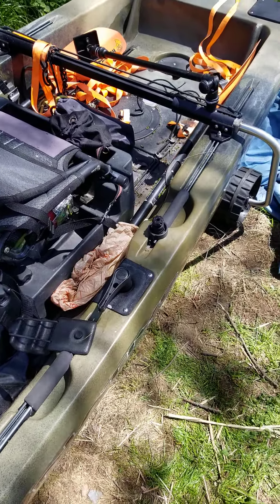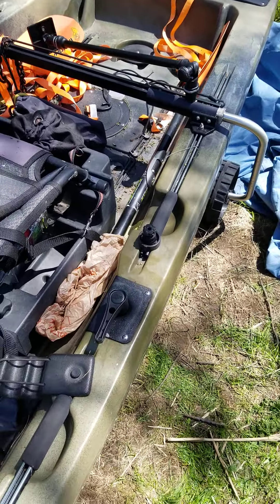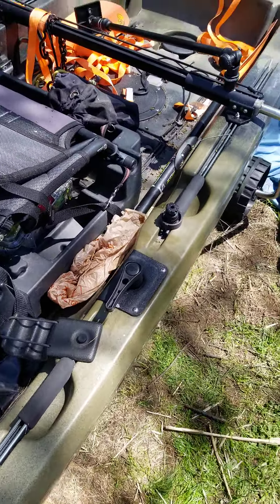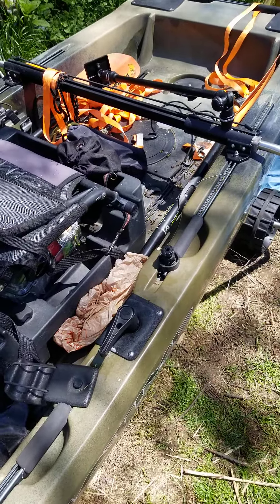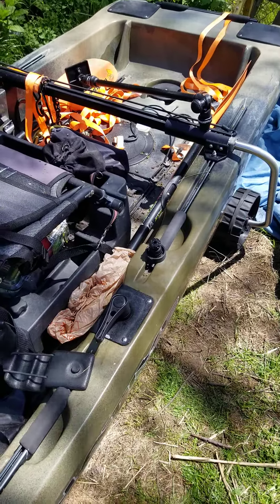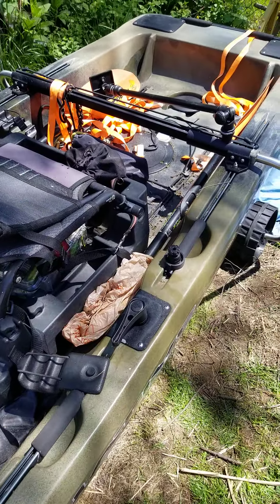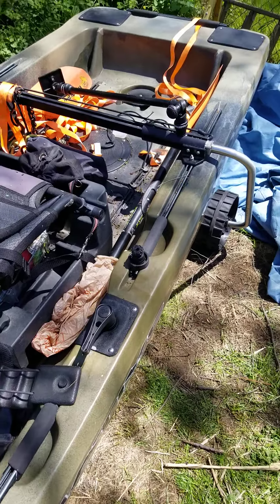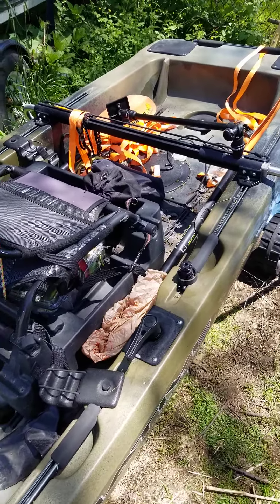Purchasing Custom Aluminum Steering Handle to Handle the Boonedox Rudder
Native Titan 13.5 Steering Handle keeps snapping off due to Boonedox Rudder